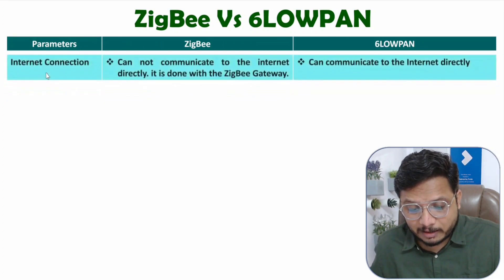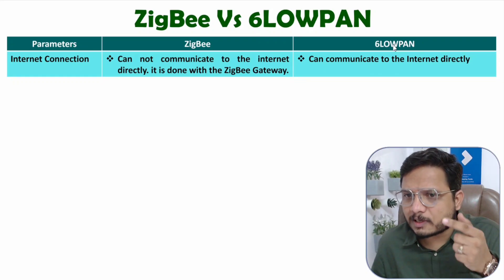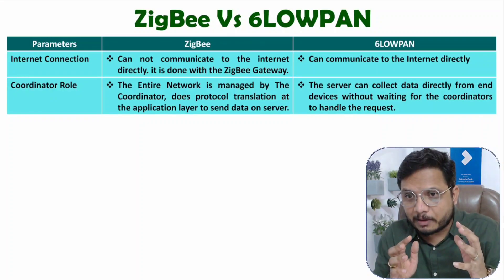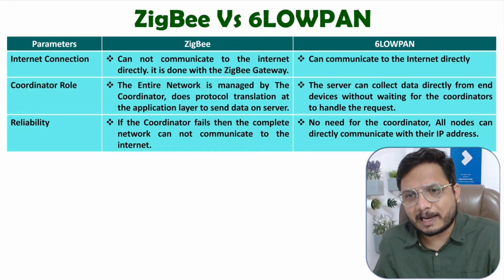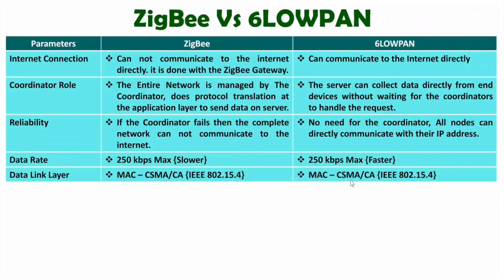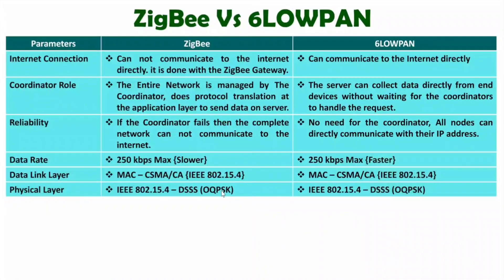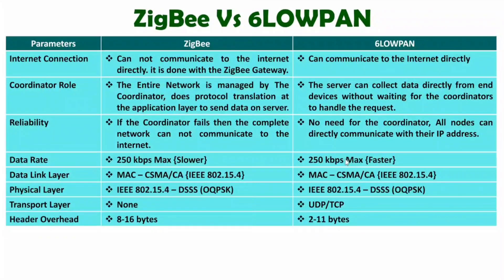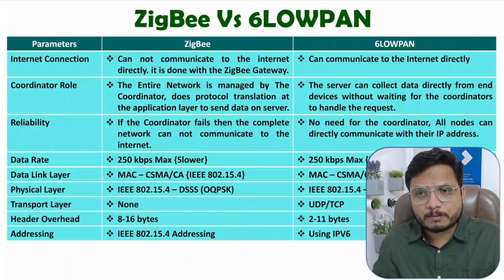ZigBee vs. 6LoWPAN: Comparative Analysis and Key Parameters | Internet of Things - IoT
ZigBee vs. 6LoWPAN is explained with the following outlines:

1. IoT - Internet of Things
2. ZigBee Vs 6LOWPAN
3. ZigBee and 6LOWPAN Comparision
4. Difference between ZigBee and 6LOWPAN
5. ZigBee Basics
6. 6LOWPAN Basics
7. ZigBee Parameters
8. 6LOWPAN Parameters
9. 6LOWPAN - IPv6 over Low-Power Wireless Personal Area Networks